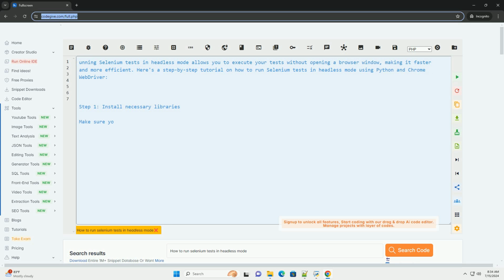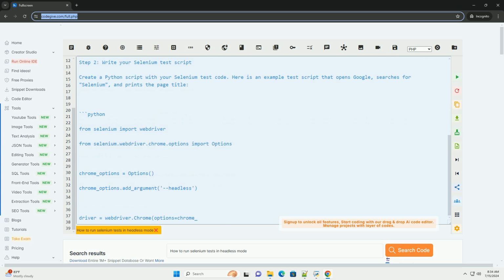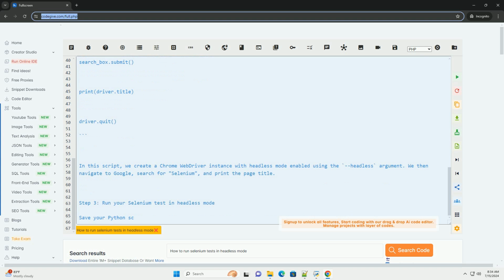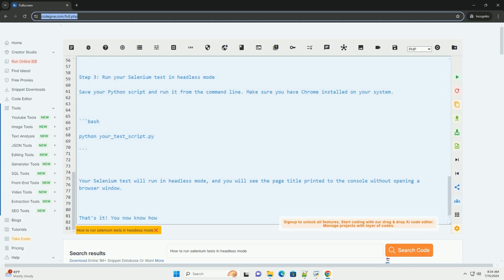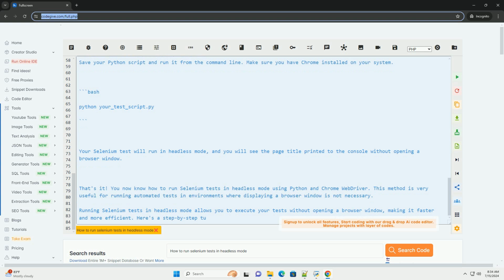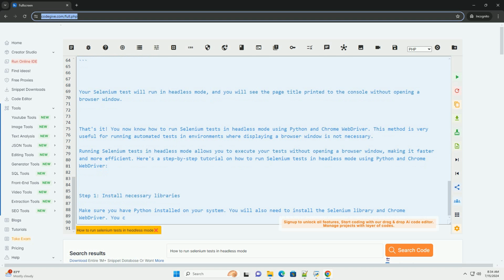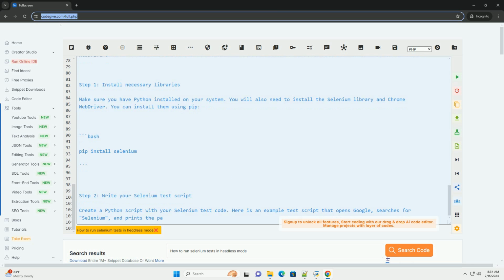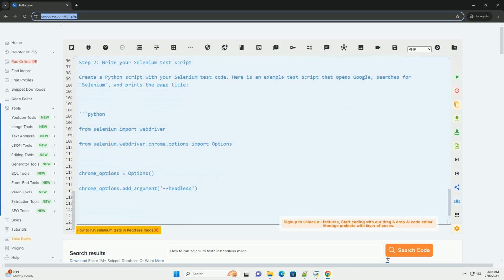How to run selenium tests in headless mode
running selenium tests in headless mode allows you to execute your tests without opening a browser window, making it faster and more efficient. here's a step-by-step tutorial on how to run selenium tests in headless mode using python and chrome webdriver:

step 1: install necessary libraries
make sure you have python installed on your system. you will also need to install the selenium library and chrome webdriver. you can install them using pip:

step 2: write your selenium test script
create a python script with your selenium test code. here is an example test script that opens google, searches for "selenium", and prints the page title:

in this script, we create a chrome webdriver instance with headless mode enabled using the `--headless` argument. we then navigate to google, search for "selenium", and print the page title.

step 3: run your selenium test in headless mode
save your python script and run it from the command line. make sure you have chrome installed on your system.

your selenium test will run in headless mode, and you will see the page title printed to the console without opening a browser window.

that's it! you now know how to run selenium tests in headless mode using python and chrome webdriver. this method is very useful for running automated tests in environments where displaying a browser window is not necessary.

python headless selenium
python headless browser
python headless browser selenium
python headless cms
python headless browser library

python headless selenium
python headless browser
python headless cms
python headless chrome
python headless firefox
headless head code
python headless chrome scraping
python headless
python moderngl
python mode of list
python model.predict
python models dbt
python model class
python model.fit
python model_dump
python modern gui